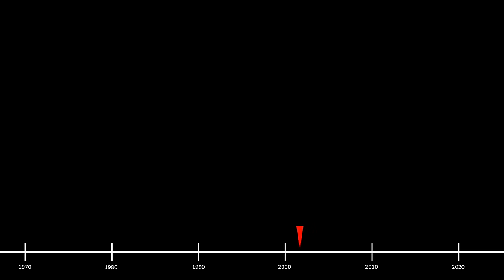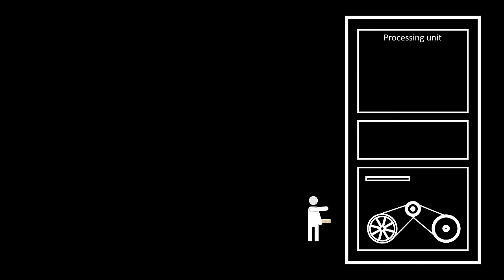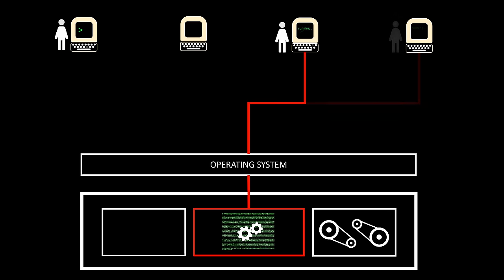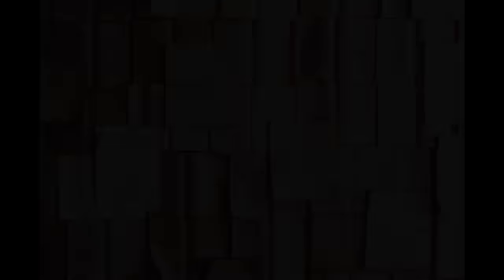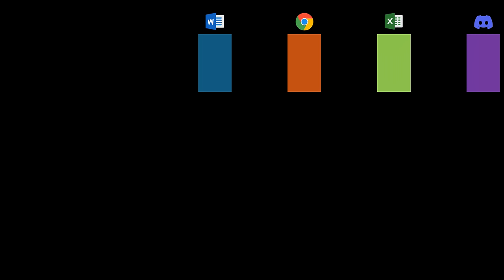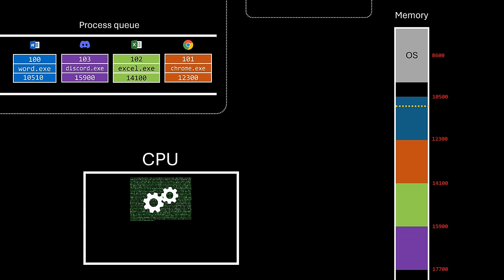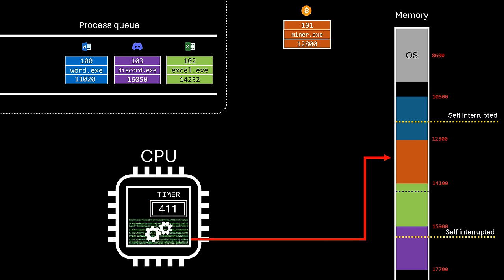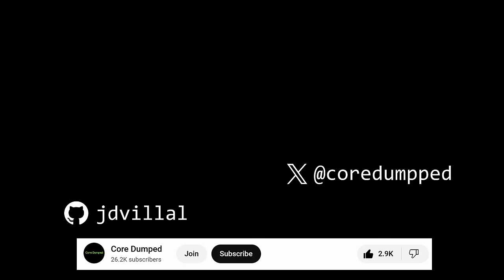CONCURRENCY IS NOT WHAT YOU THINK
In this episode, we learn about concurrency! A fundamental concept in computer science... also an older concept than you think.